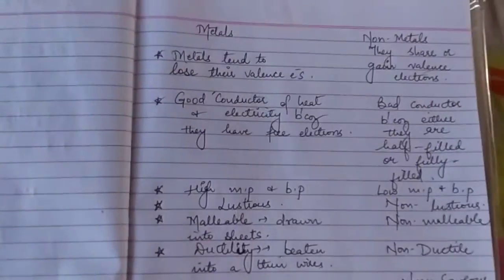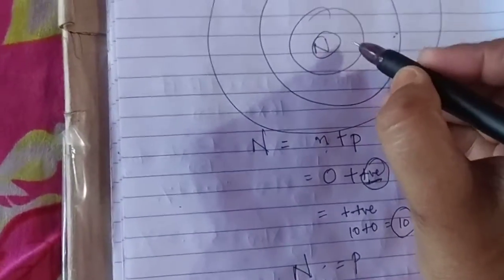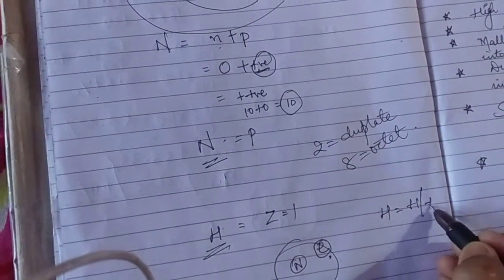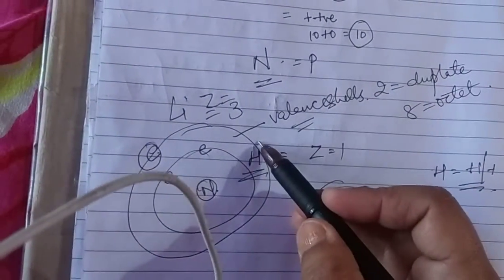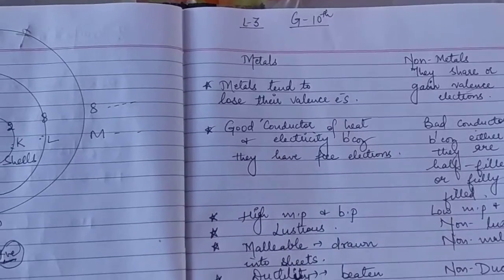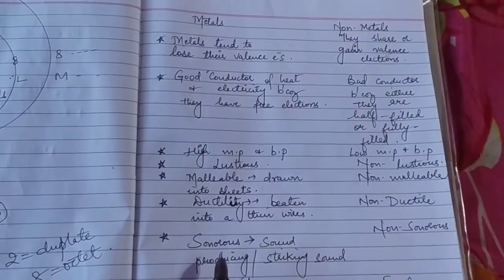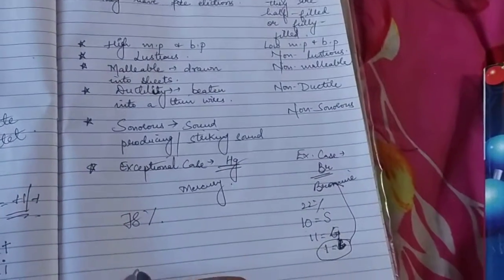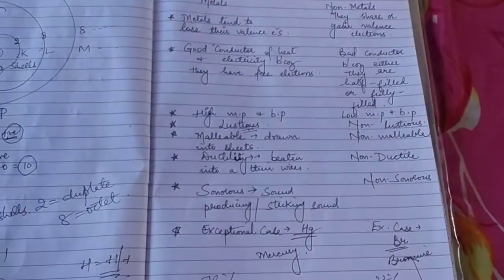Metals and Non-Metals